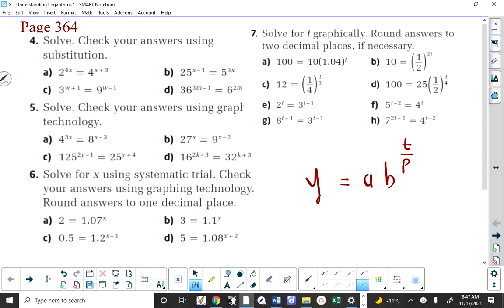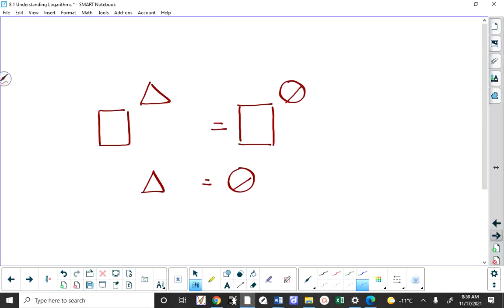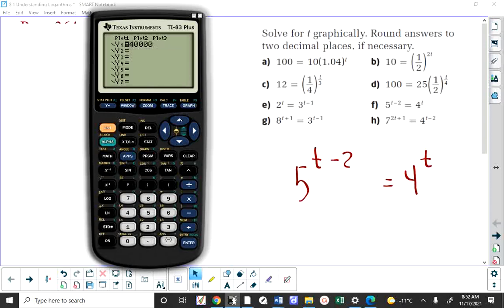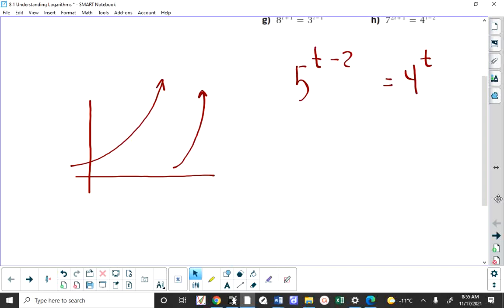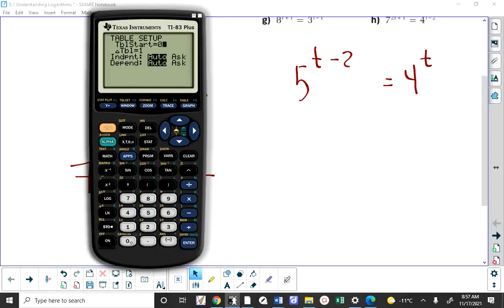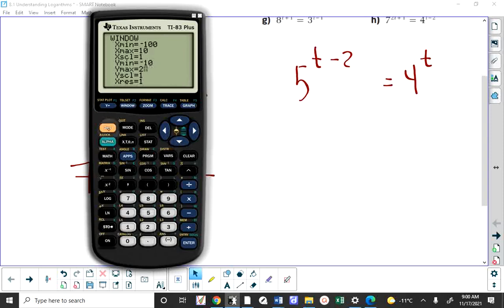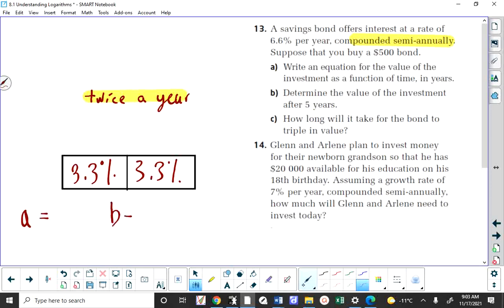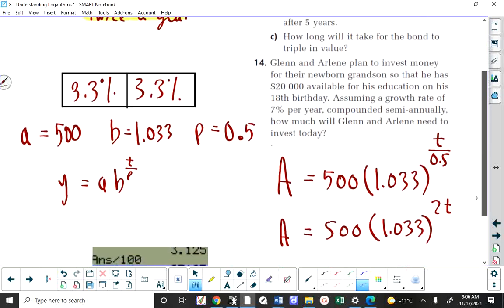30-1 November 17 Seminar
Here is the recording of the seminar from this morning. In the seminar we spent our time going over any questions from the practice problems from yesterday's lesson (Solving Exponential Equations).